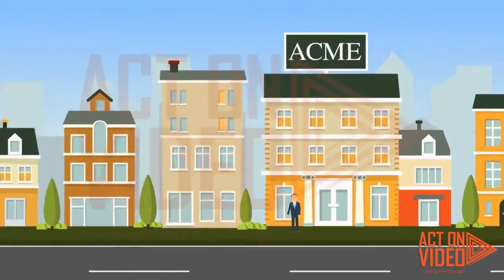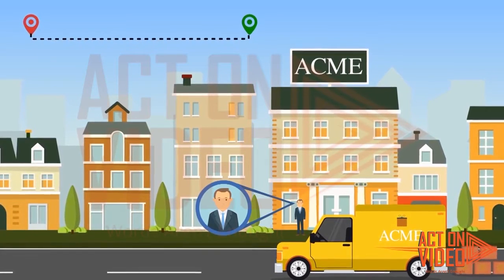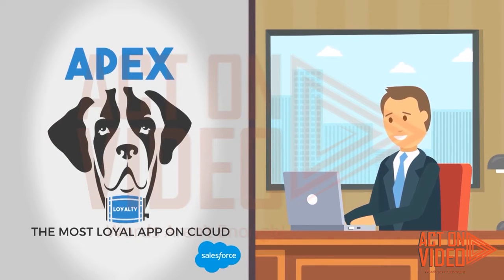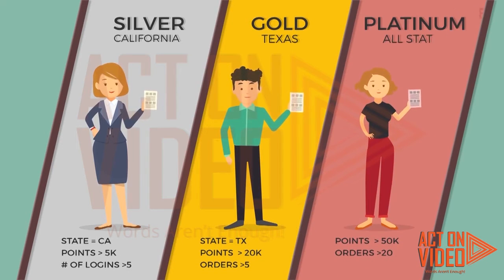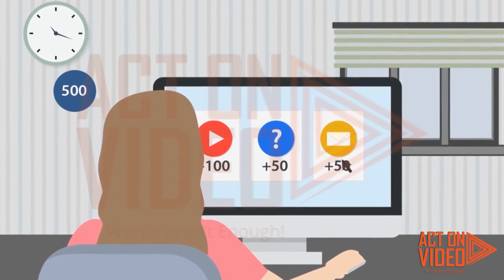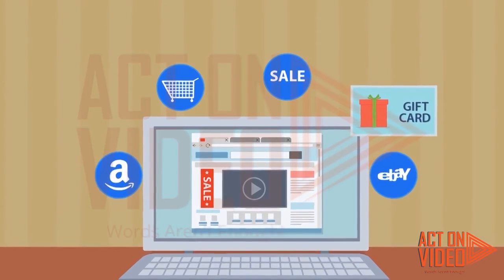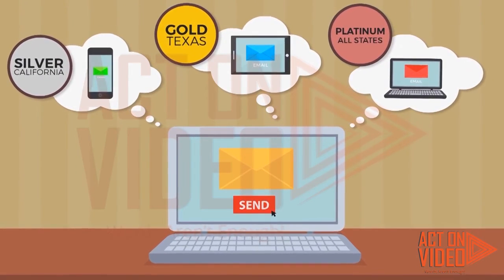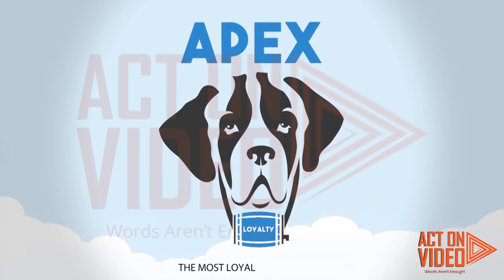App Explainer video 2D Cartoon Animation Apex %28Salesforce%29